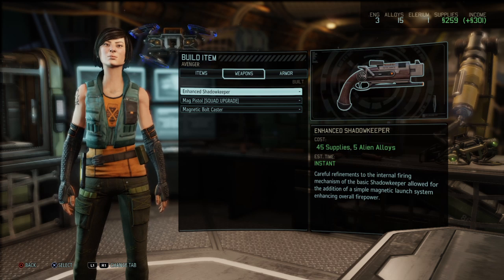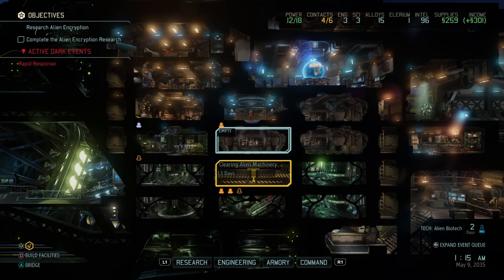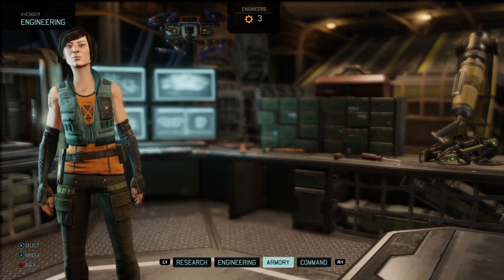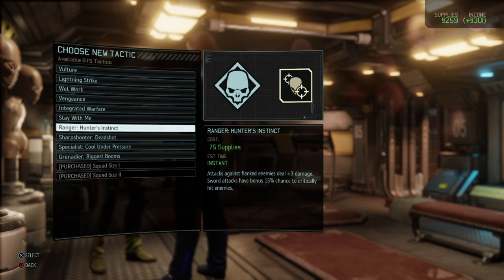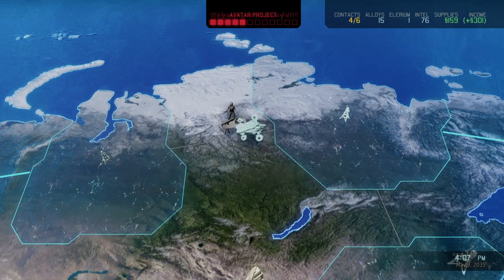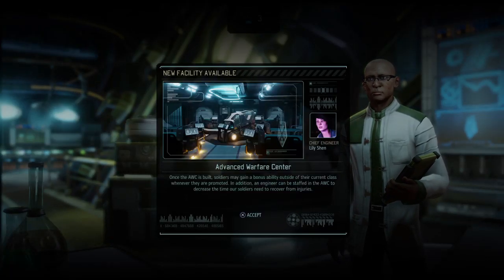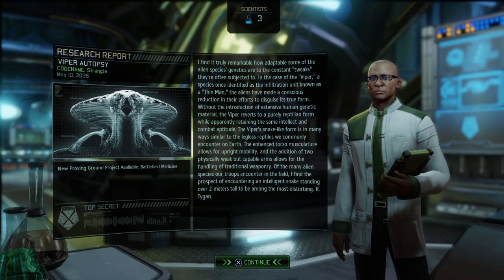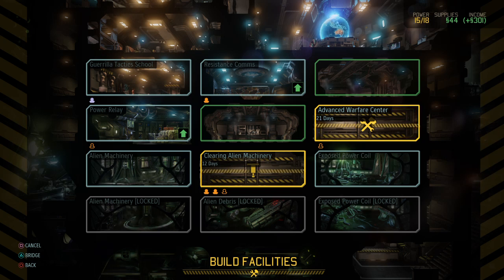Easy XCOM 2 Gameplay Tutorial 46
Jump in n learn as we play PS4 Gems like Xcom 2 w/o busting our wallets